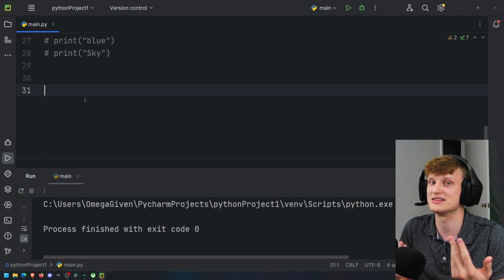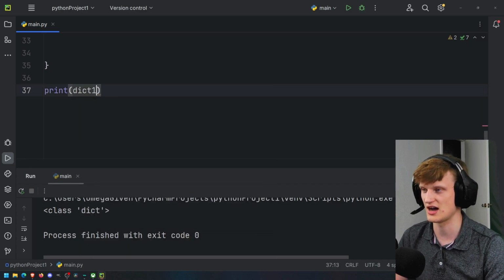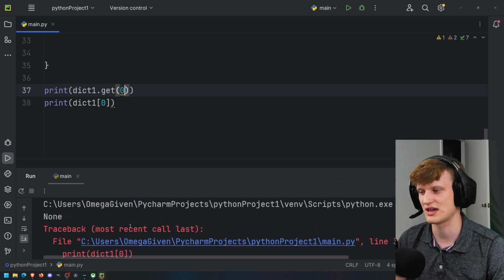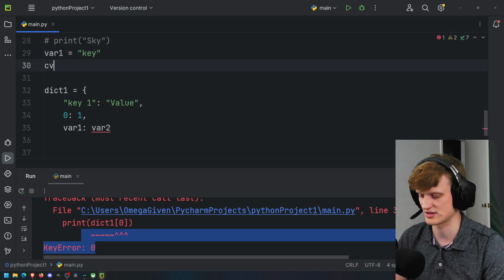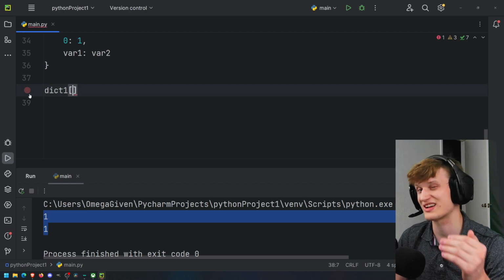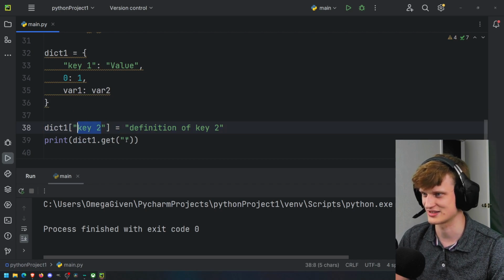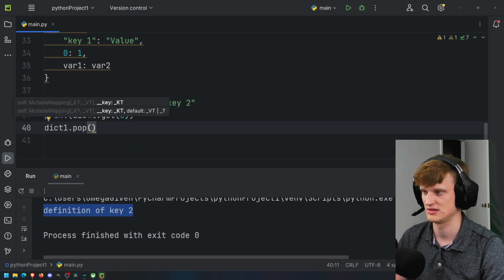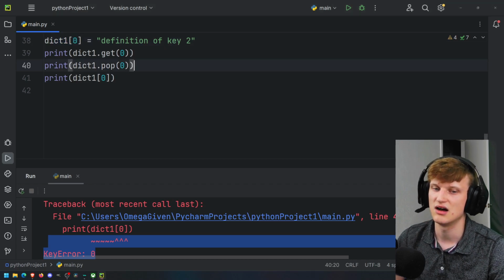Python Lesson 3: Dictionaries, Use these sooner than later!